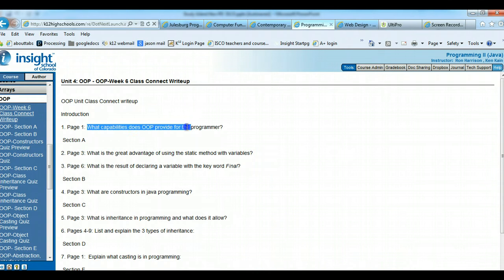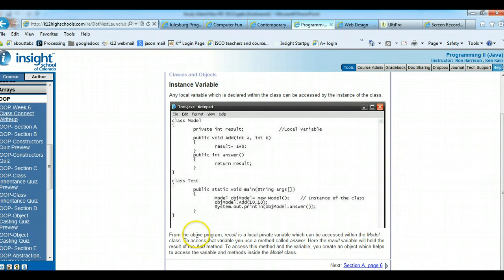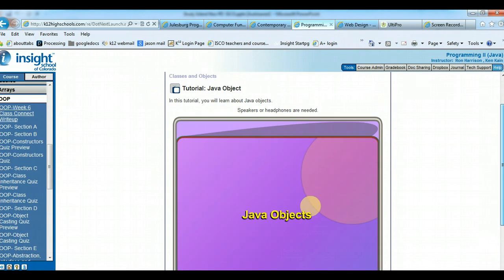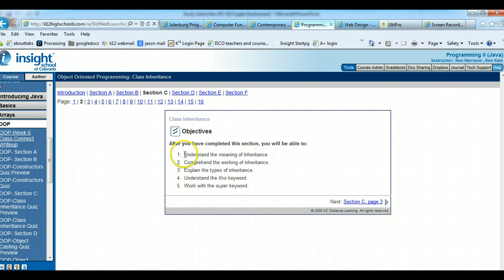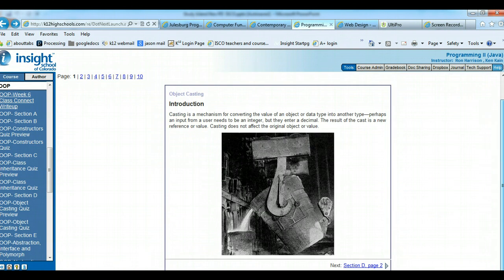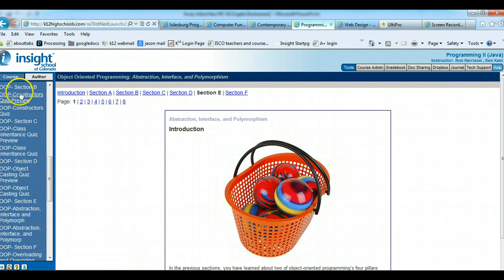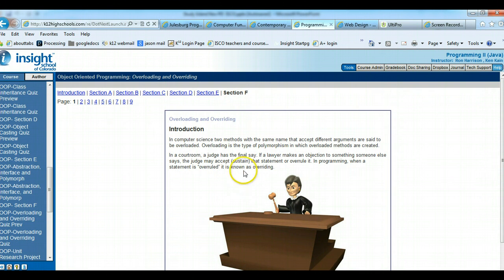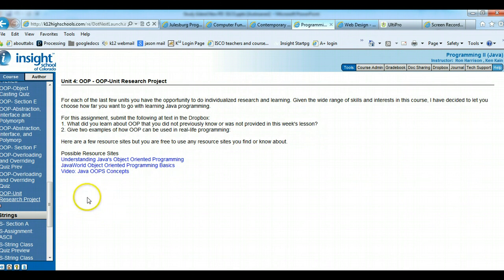Java Programing OOP Lesson recording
Recording for the OOP unit